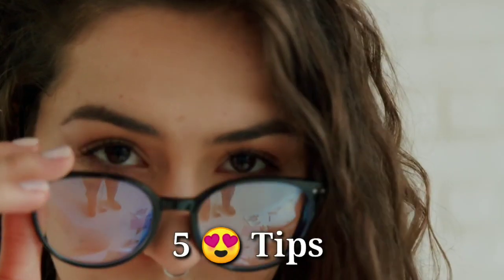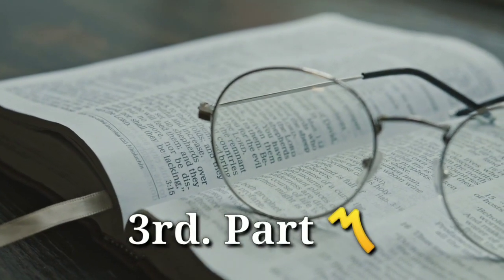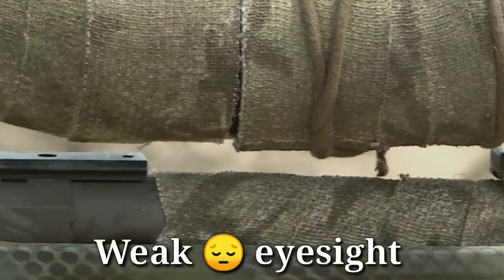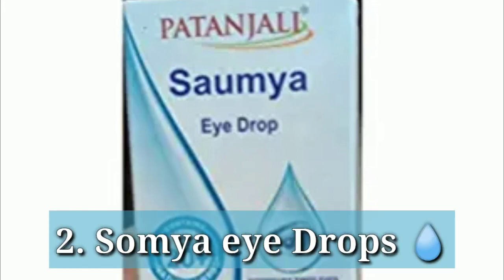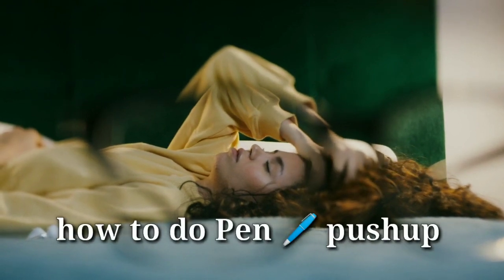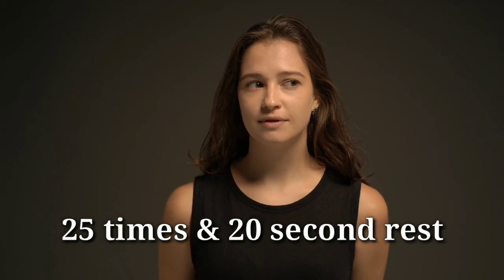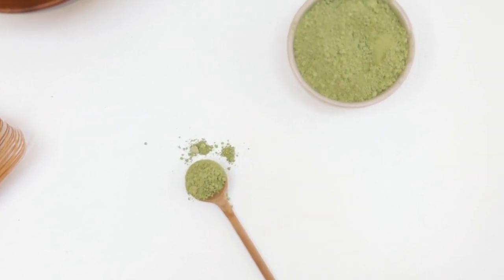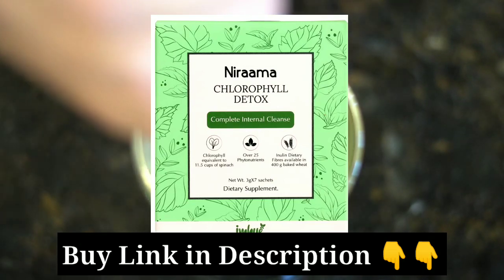5 Methods to CORRECT eyesight and Remove Spectacles in 7 days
How to remove spectacles permanently and improve your eyesight? Here's your answer, here are 5 Methods to improve eyesight will remove glasses in 7 days. how to correct eyesight and Reduce eye strain. Easy exercise to relieve tired eyes and get clear and brighten eyes. We also share foods for eye health in the video.
Patanjali somya eye drops
👈buy link 😍❤️
2. Wheat Grass Powder
👈 click to check Price ❤️
3. Chlorophyll powder